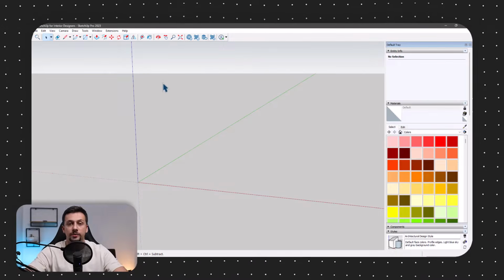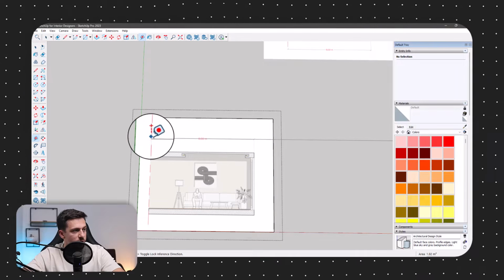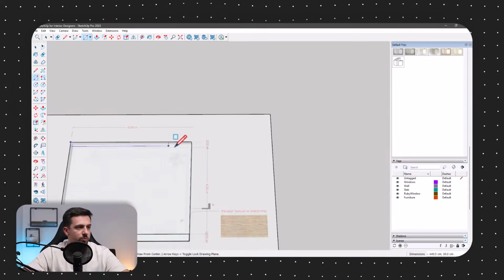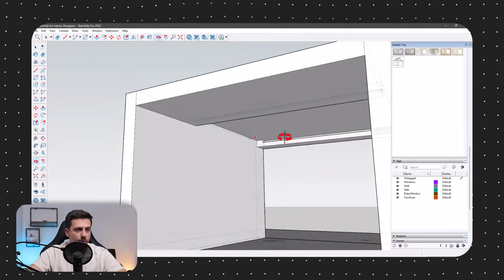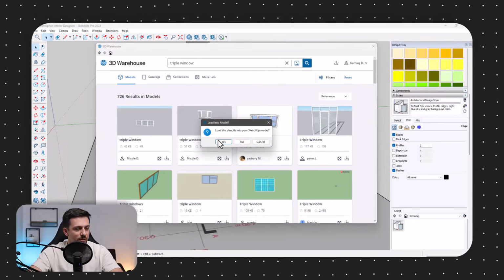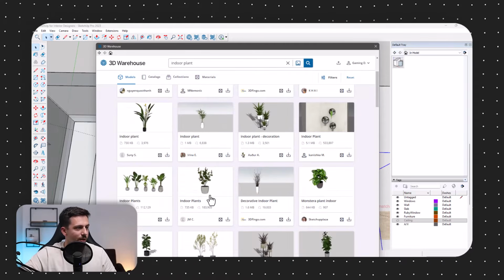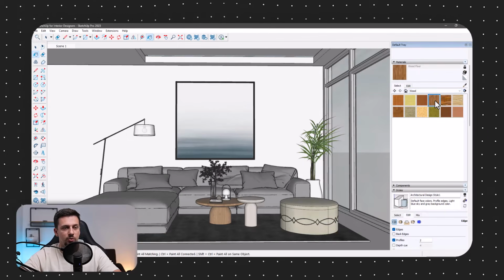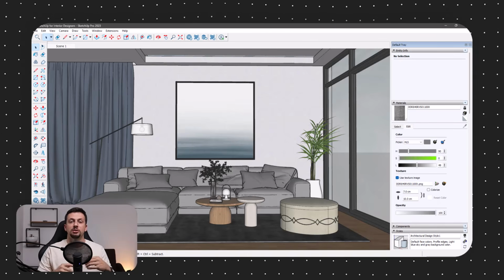Sketchup for Interior Designers | FREE Course